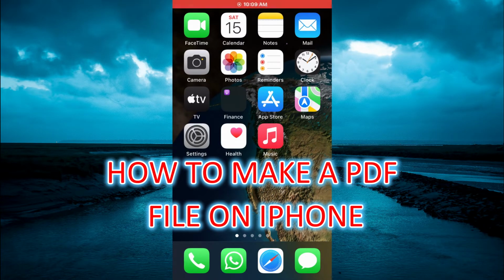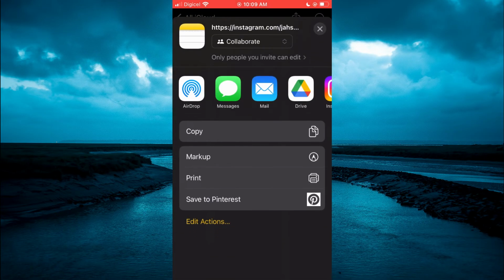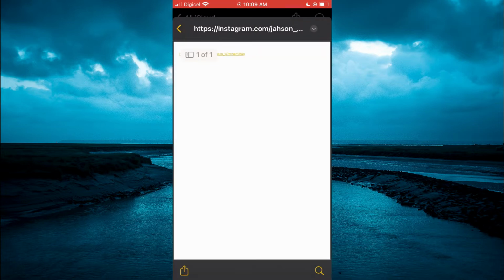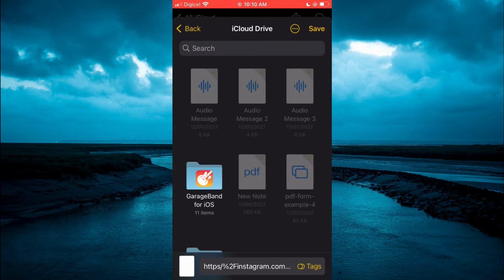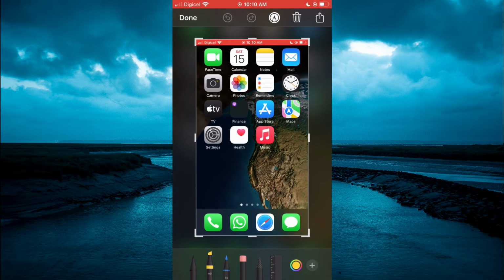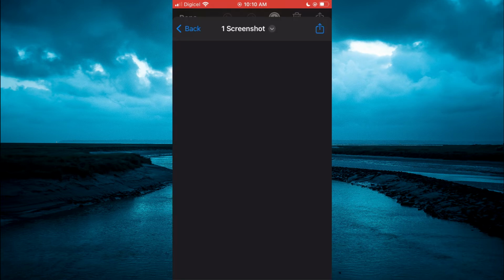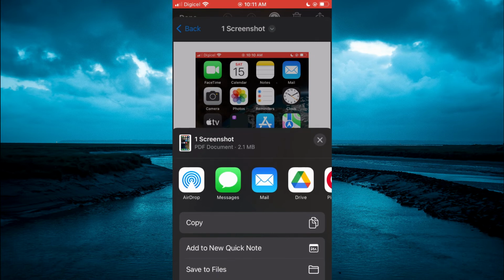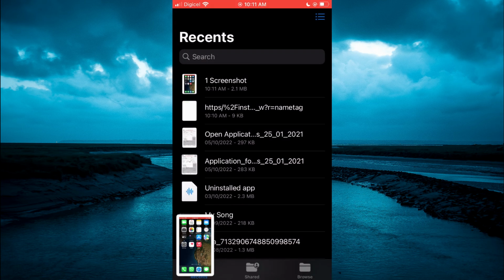HOW TO MAKE A PDF FILE ON IPHONE